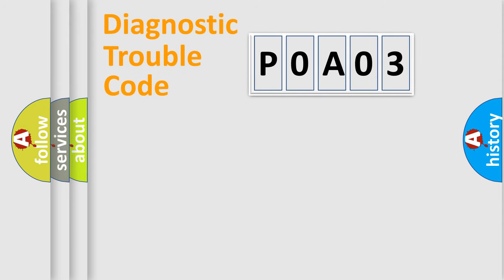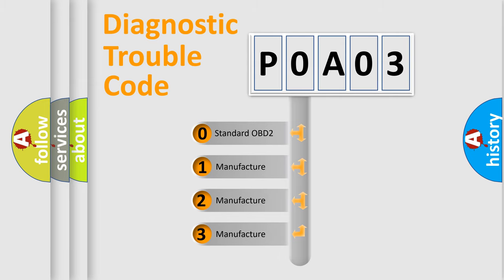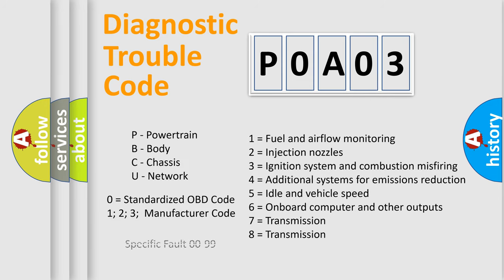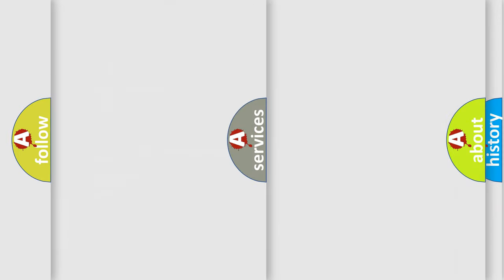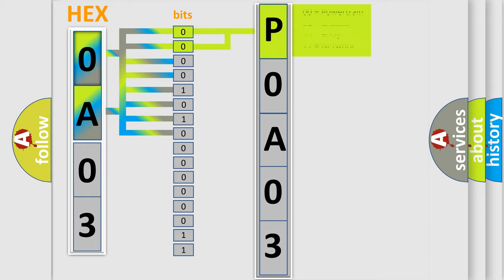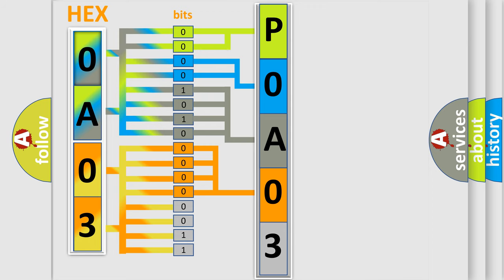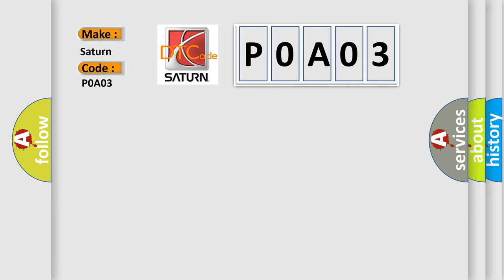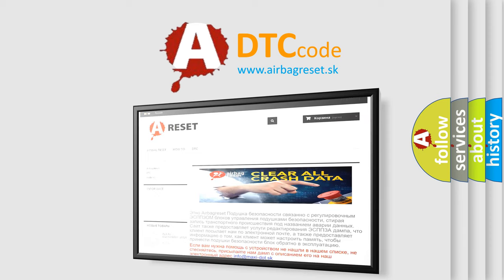DTC Saturn P0A03 Short Explanation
Contents:
0:21 Basic DTC analysis according to OBD2 protocol standard.
1:48 Insight into programming
2:58 A diagnostically understandable description of the Diagnostic Trouble Code
3:05 Basic error definition

Make:
Saturn
Code:
P0A03
Definition:
Wakeup Control
Diagnosis: